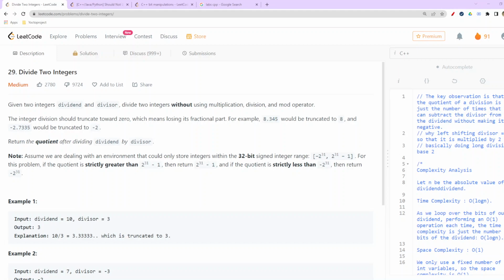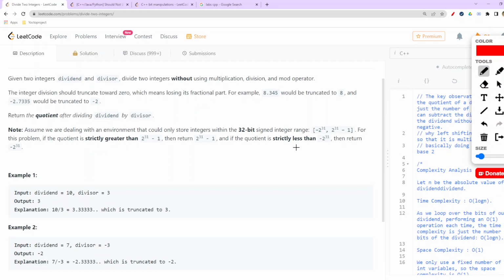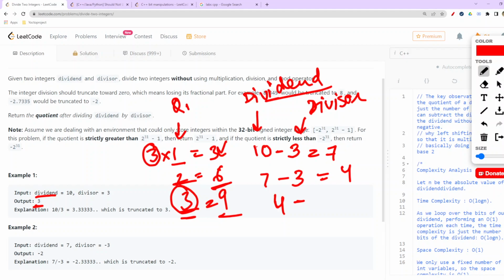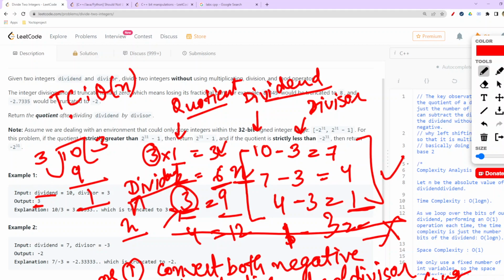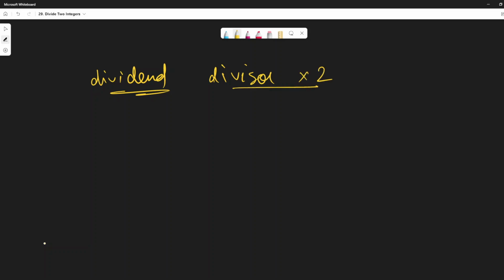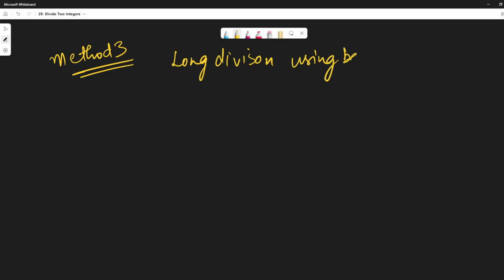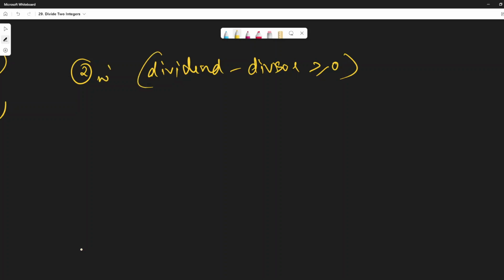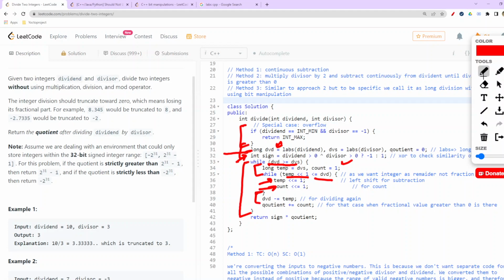29. Divide Two Integers || Medium || Bit Manipulation || Math || Cpp